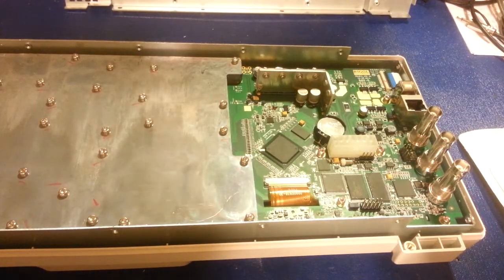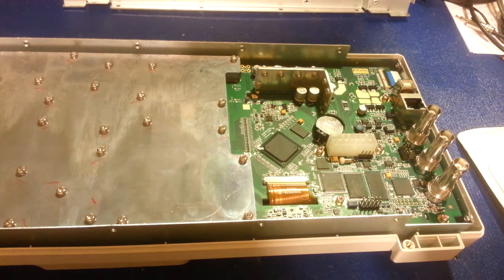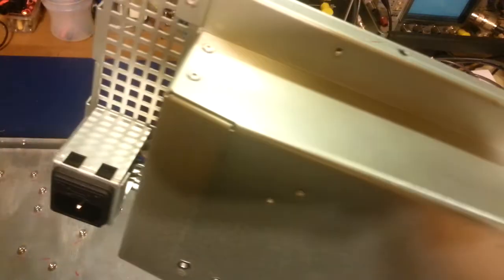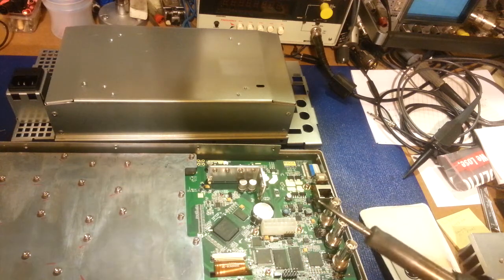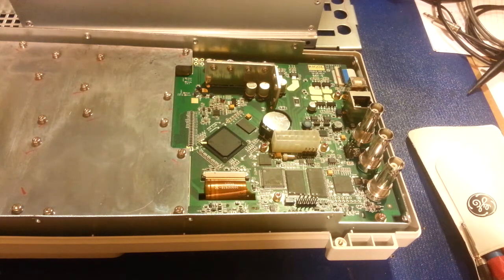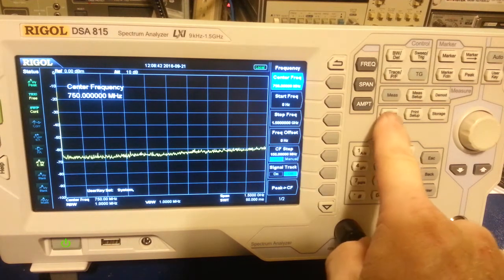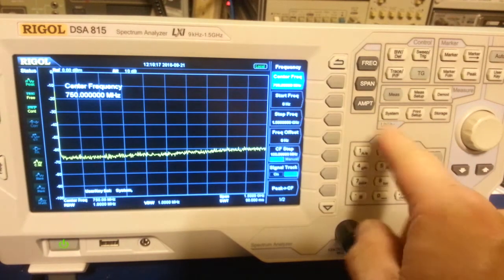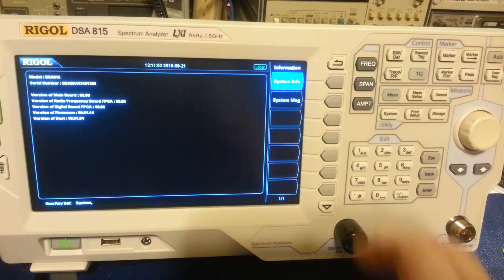Rigol DSA815-TG options infinite time modification.